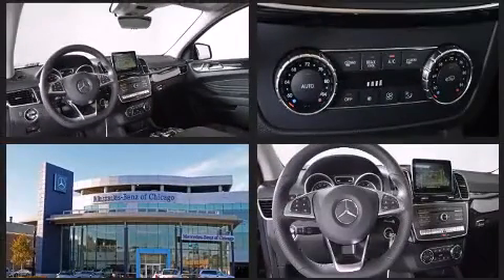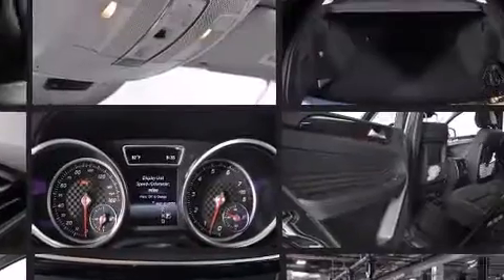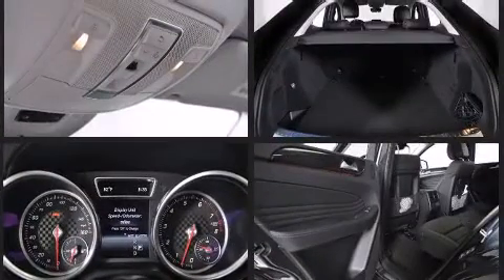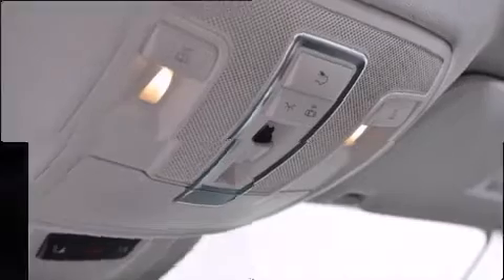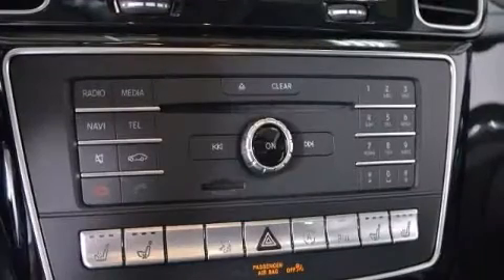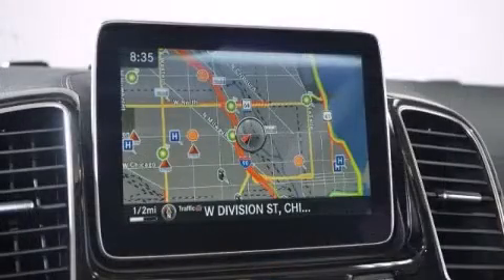2016 Mercedes-Benz GLE-Class GLE450 4MATIC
1520 W. North Avenue

Under the hood you'll find a 6 cylinder engine with more than 300 horsepower, and load leveling rear suspension maintains a comfortable ride. Well tuned suspension and stability control deliver a spirited, yet composed, ride and drive Turbocharger technology provides forced air induction, enhancing performance while preserving fuel economy. Top features include heated front seats, a rear window wiper, an automatic dimming rear-view mirror, power front seats, skid plates, lane departure warning, blind spot sensor, and power windows. Everything is where it ought to be, from the dashboard controls to the door locks and window controls. For drivers who enjoy the natural environment, a power moon roof allows an infusion of fresh air. Mercedes-Benz also prioritized safety and security by including: dual front impact airbags with occupant sensing airbag, head curtain airbags, traction control, brake assist, anti-whiplash front head restraints, a panic alarm, an emergency communication system, and 4 wheel disc brakes with ABS. Safety and maximum capability are assured via self leveling rear suspension, which maintains optimal driving geometry. You will have a pleasant shopping experience that is fun, informative, and never high pressured. Stop by our dealership or give us a call for more information.